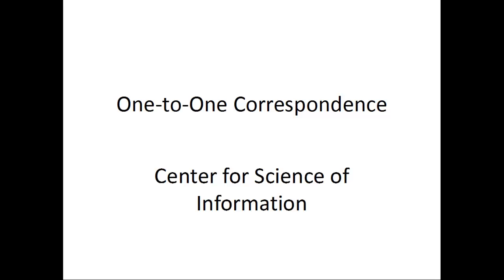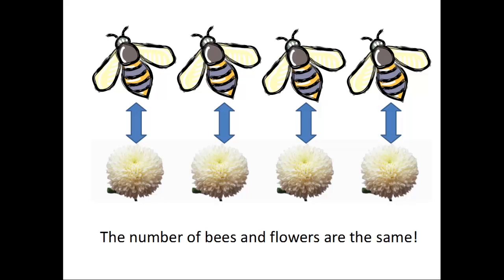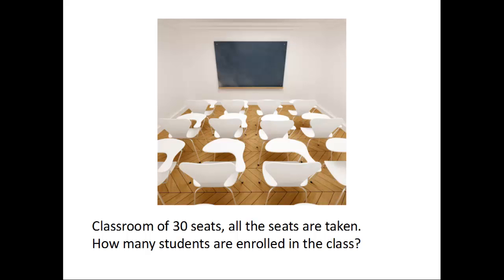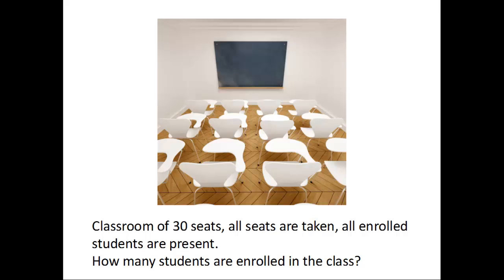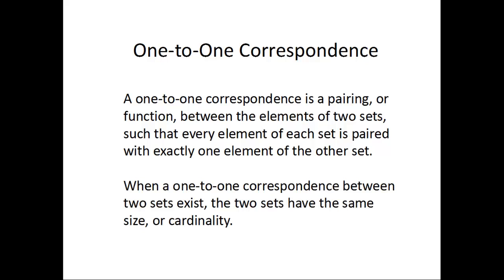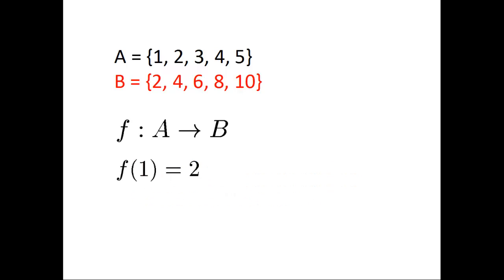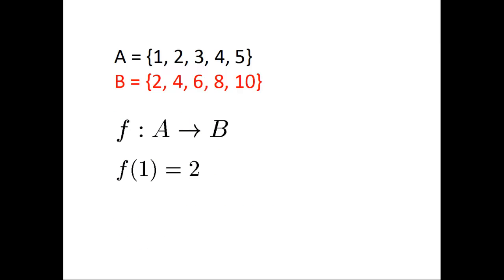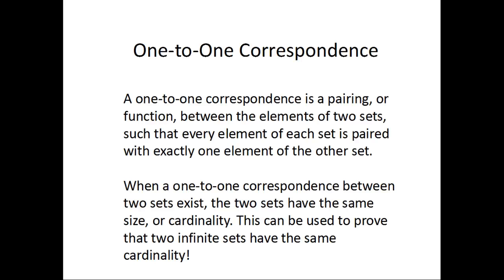One-to-One Correspondences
The seventh video in the Center for Science of Information's Combinatorics module.